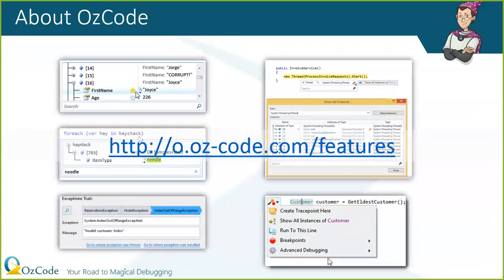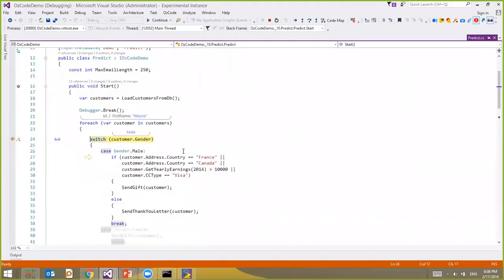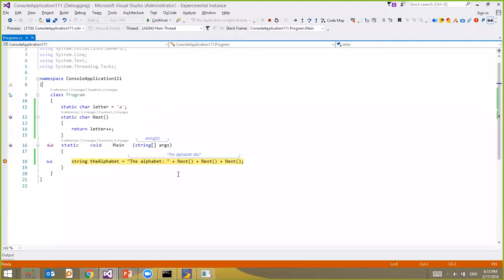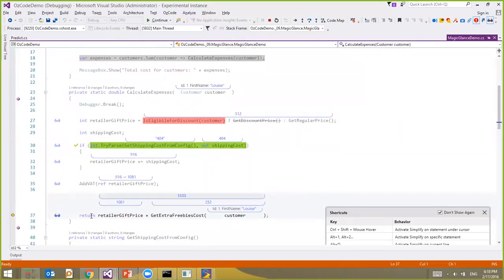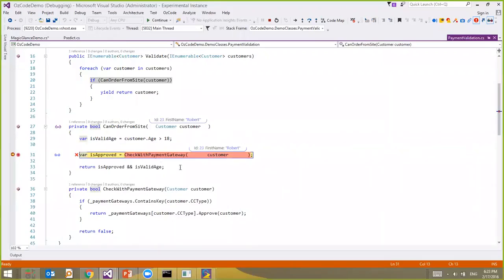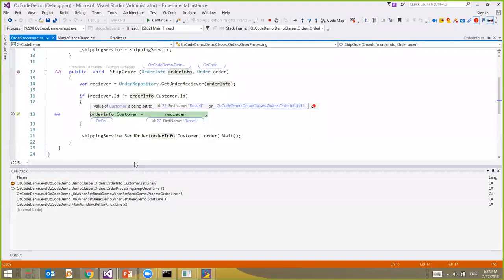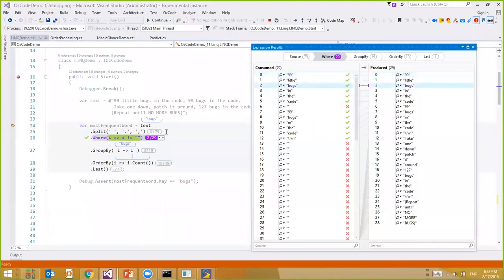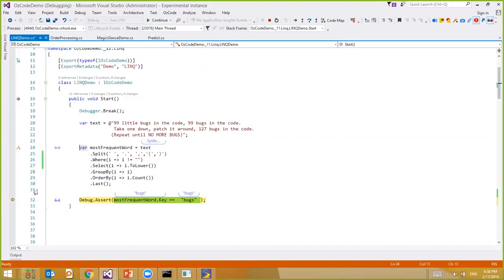Ozcode v2.0 Webinar: Back to the Future!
With Ozcode v2.0, we’ve added many features that boost developers’ productivity.

Our mission is to help developers find bugs quicker and more efficiently, and so we introduced the concept of a “Head-Up Display” for the debugger, and added predictive “fortune telling” capabilities.

These features give developers live feedback on the changes they make while debugging, eliminating the need to restart the debugger over and over again!

In this Webinar, Omer Raviv and Dror Helper will show you how Ozcode's Predict lets you look into the future, and Magic Glance helps you investigate the past.

To wrap up, they will unveil a prototype of a new feature the Ozcode team is working on:

A re-imagined LINQ debugging experience!